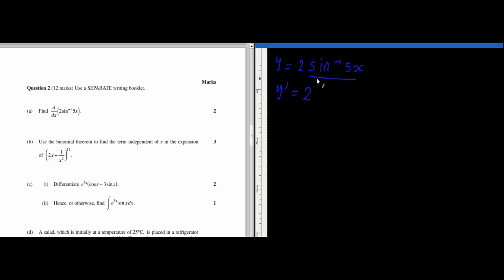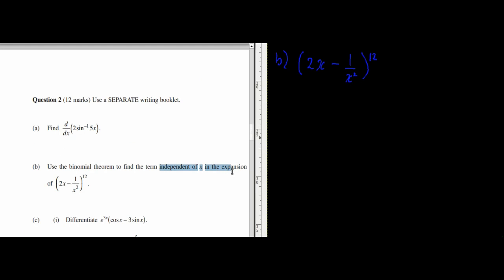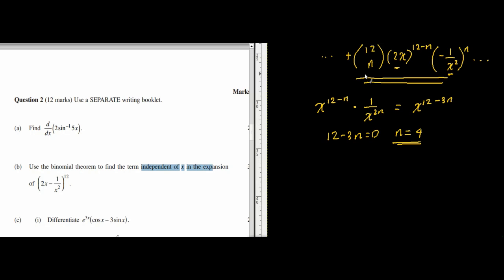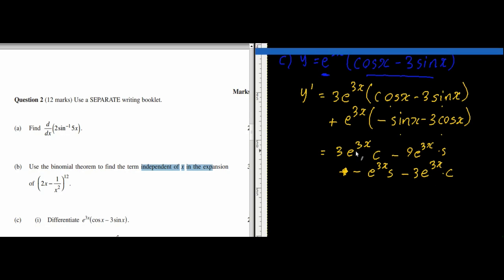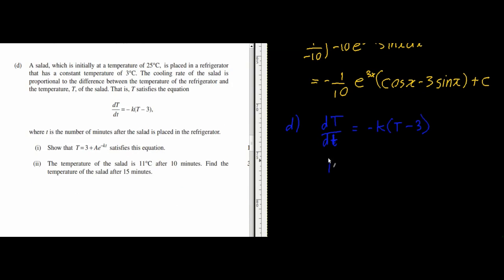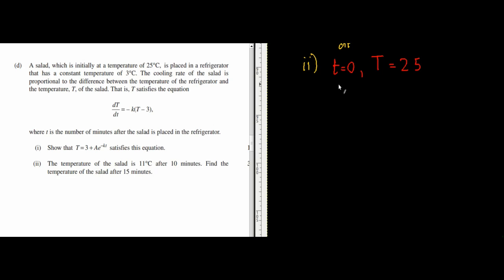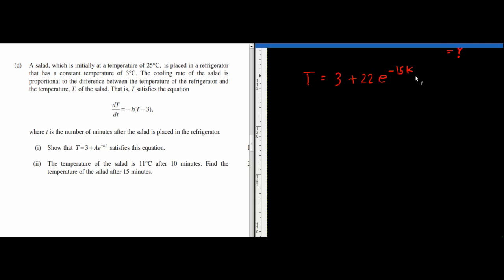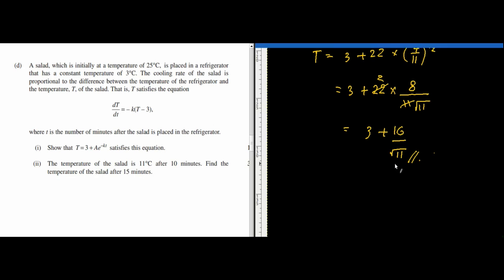HSC Maths Extension 1 2005 Q2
Mainly on differentiation and Binomial expansion